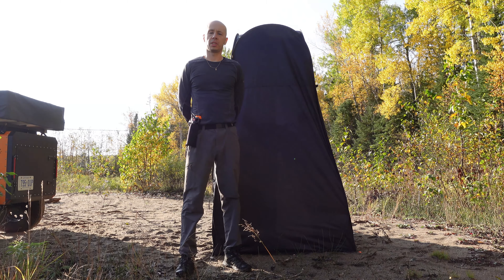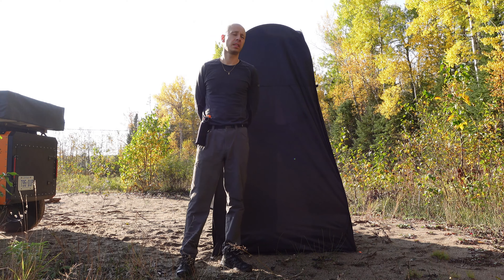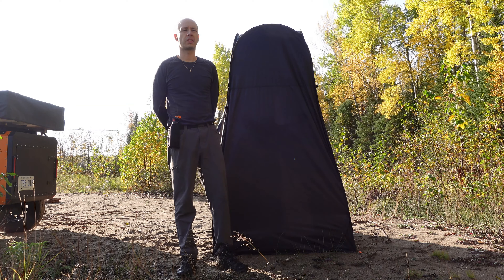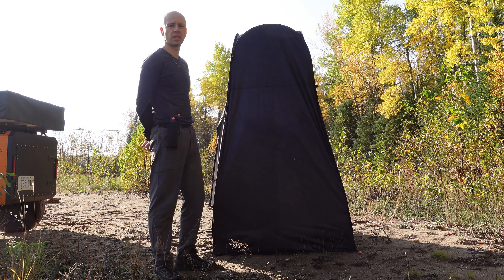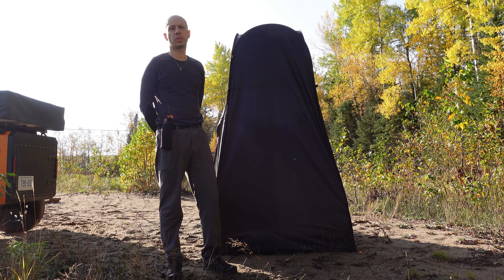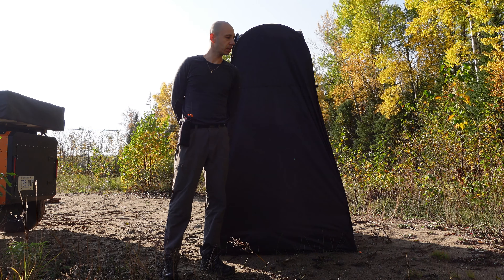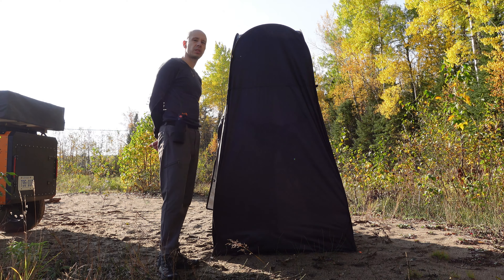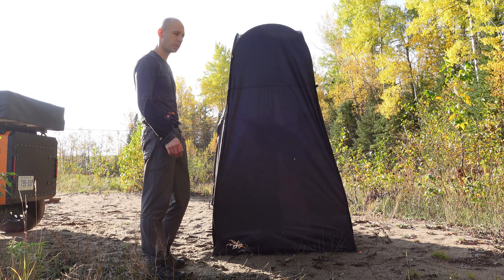How to disassemble a Wolfwise changing tent in 30 seconds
In this video I'm explaining how to quickly disassemble a Wolfwise changing tent.